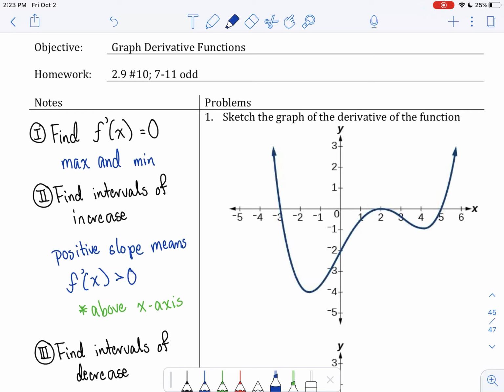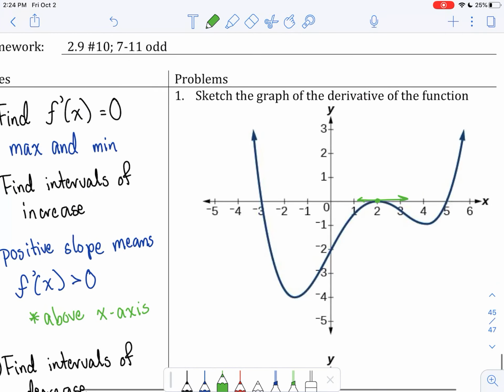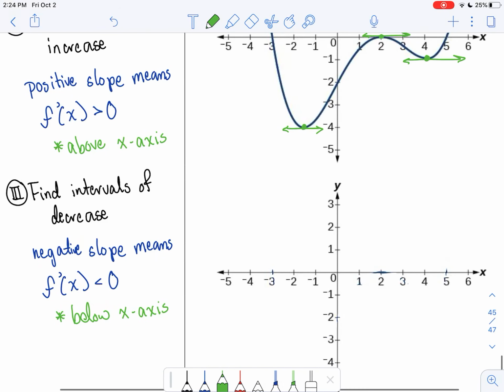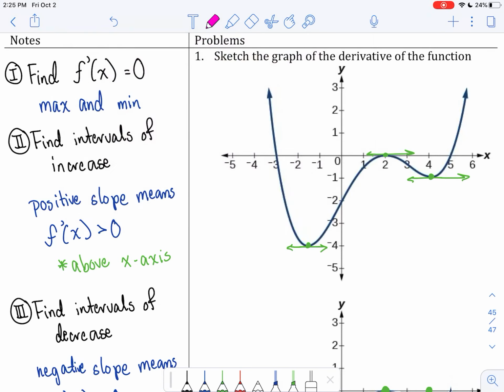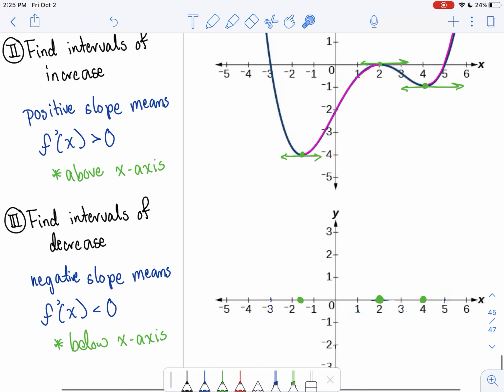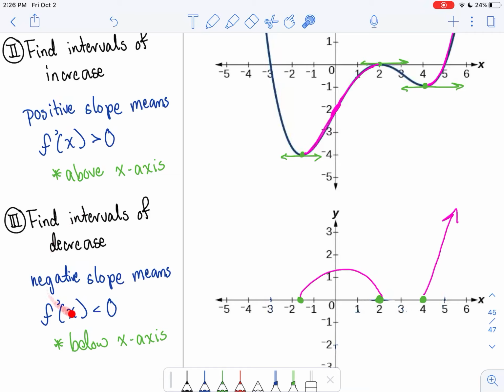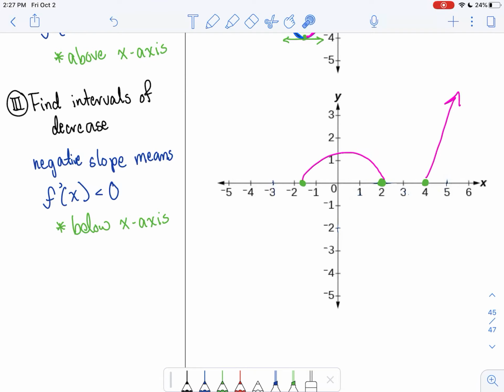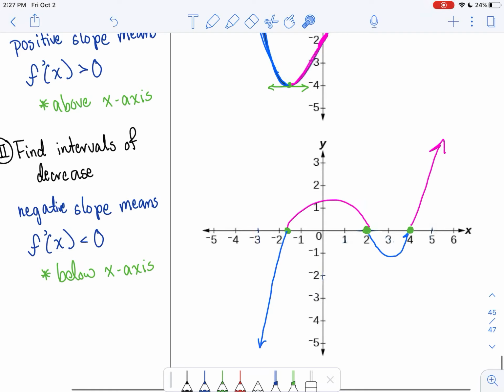Graph Derivative Functions